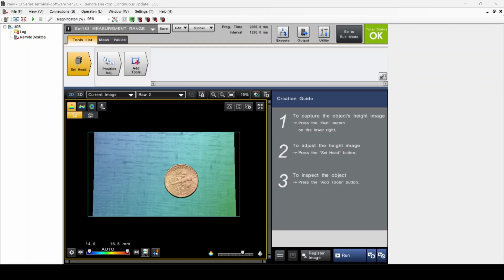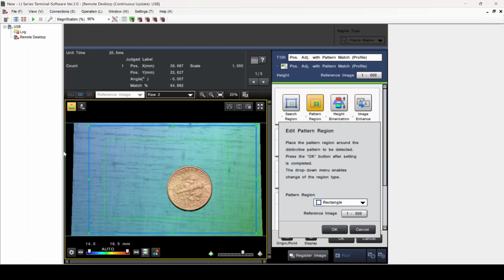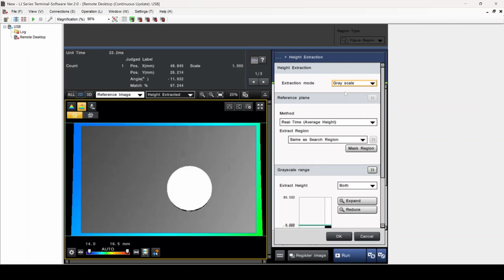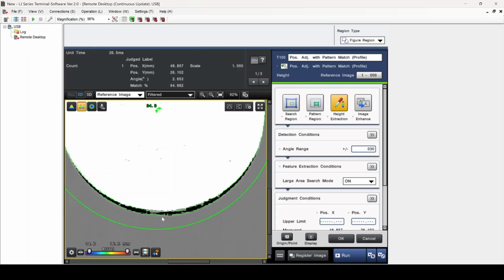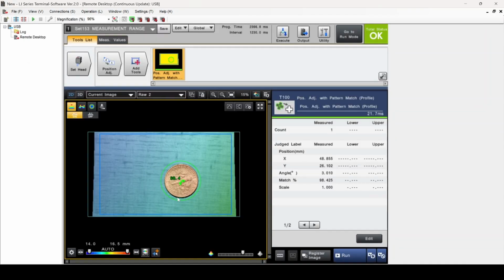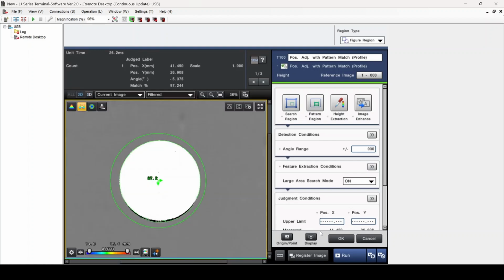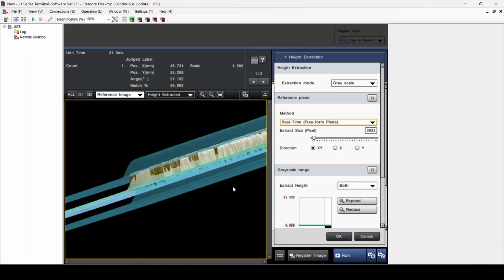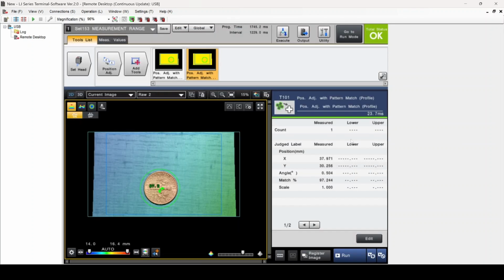How to Position Adjust using Keyence LJ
Tutorial on how to position adjust. This a brief description on how different planes work and a couple tips and tricks to set up a robust PA fast.